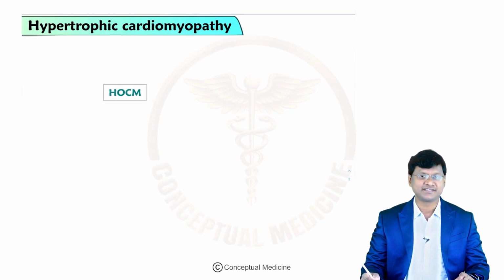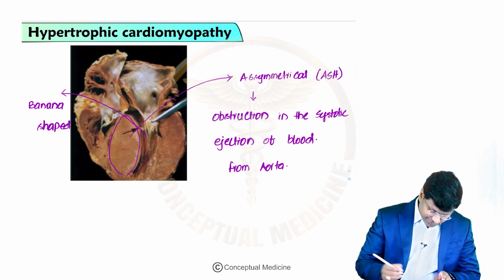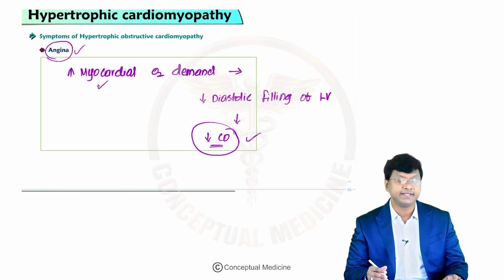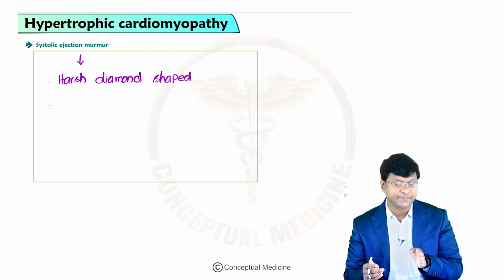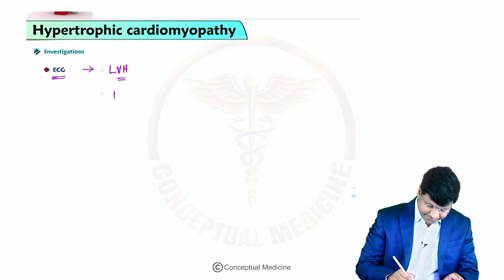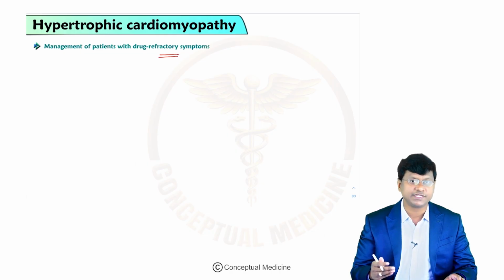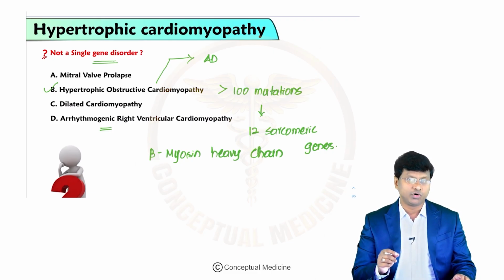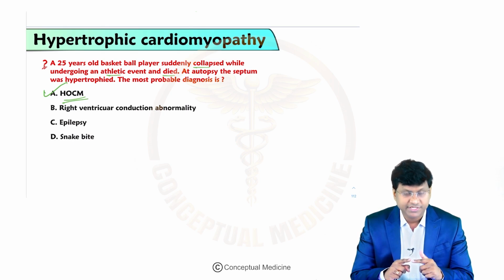11. Hypertrophic Cardiomyopathy 🫀 | Murmurs, Genetics & Sudden Death Risk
Hypertrophic Cardiomyopathy (HCM) 🫀⚠️ is a genetic cardiac disorder marked by asymmetric thickening of the interventricular septum, leading to left ventricular outflow tract (LVOT) obstruction, diastolic dysfunction, and increased risk of sudden cardiac death (SCD)—especially in young athletes. It is inherited in an autosomal dominant pattern, most commonly due to mutations in β-myosin heavy chain or troponin genes. Clinically, HCM may present with exertional dyspnea, syncope, palpitations, or it may remain asymptomatic. On auscultation, a harsh mid-systolic murmur is heard best at the left sternal border, which increases with Valsalva or standing (due to reduced preload). ECG may show LVH with deep Q waves and repolarization abnormalities, while echocardiography is diagnostic—revealing asymmetric septal hypertrophy, SAM (systolic anterior motion) of the mitral valve, and small LV cavity. Beta-blockers or calcium channel blockers are the mainstay of treatment. High-risk patients may require an implantable cardioverter-defibrillator (ICD) for SCD prevention.